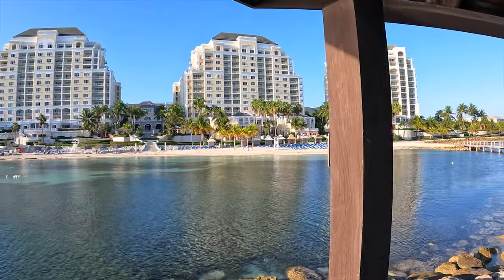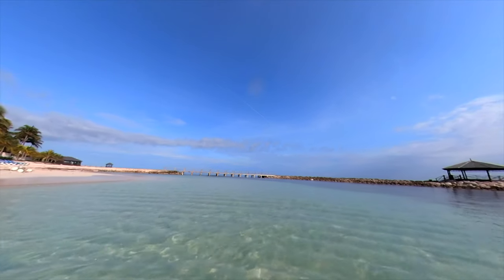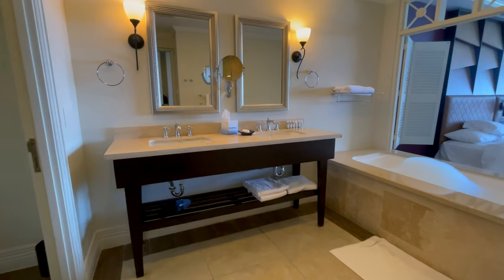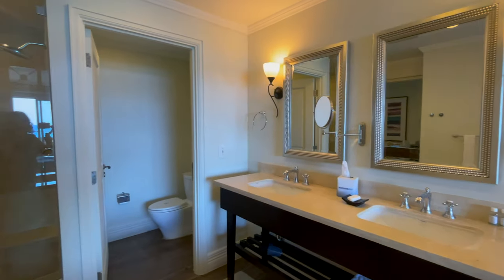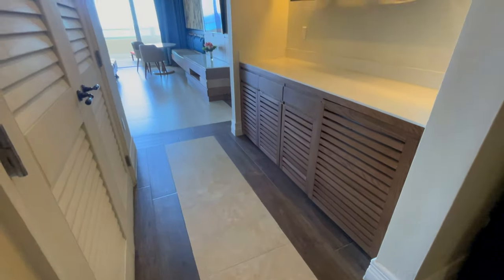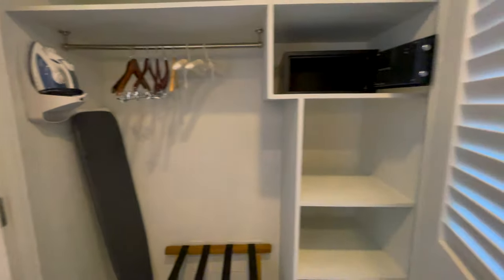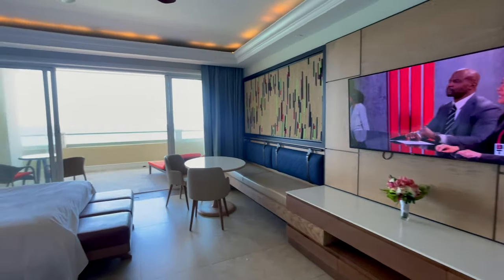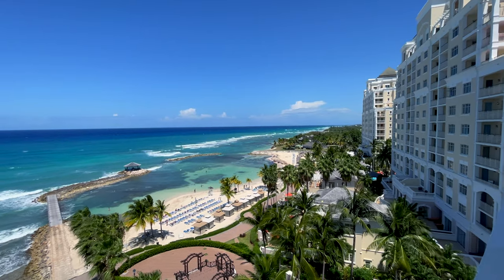Jewel Grande Resort Jamaica - LUXURY Room Review!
Unforgettable Ocean Front Room Tour: Explore Jamaica's Jewel Grande Junior Suite!

"Welcome to Jewel Grande Resort and Spa, one of Jamaica's top-ranking all-inclusive family resorts. Whether you're looking for a relaxing escape or a luxurious getaway, this resort offers the perfect blend of comfort and luxury.

In this episode, I take you on a tour of the room I stayed in during my last visit. This room epitomises comfort and luxury with breathtaking views, modern amenities, and elegant decor. From the spacious living area to the private balcony with stunning views, you'll see why I love staying at Jewel Grande Resort and Spa.

You'll get an exclusive look at the amenities, such as the flat-screen TV, mini-fridge, and comfortable bedding, making it the perfect place to unwind after a busy day. The resort also offers a range of activities, from swimming pools to spa treatments, making it the ideal destination for a family vacation or a romantic getaway.

Don't miss out on this behind-the-scenes tour of one of my favourite all-inclusive resorts. If you're looking for the perfect escape, look no further than Jewel Grande Resort and Spa."

00:00 Introduction
01:00 The Bathroom
02:51 The Room
03:17 The Balcony and View